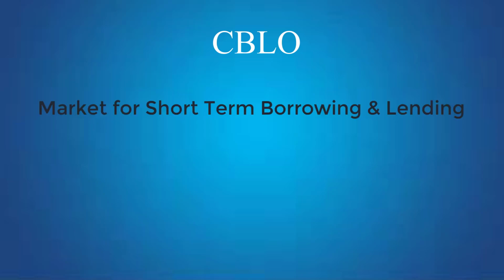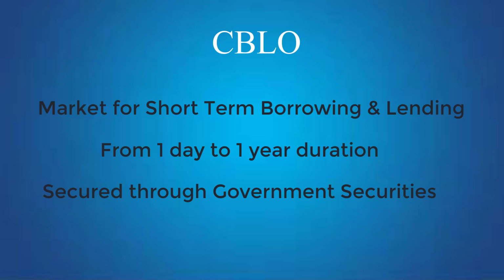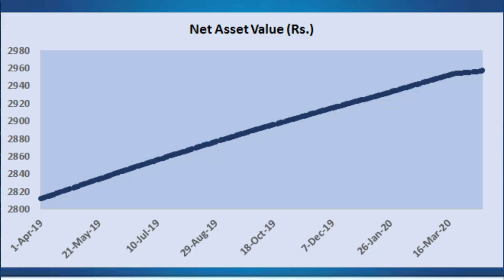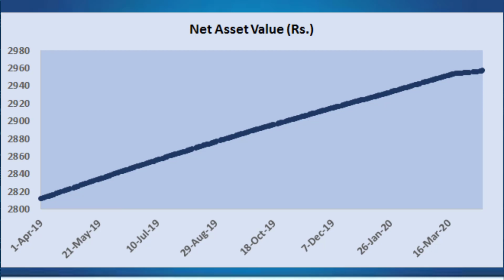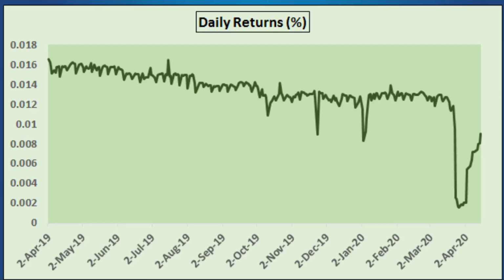Debt Mutual Funds - Overnight Funds Explained - Why you should not invest in them??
This video explains overnight funds - nature of investment, returns, risk and suitability.